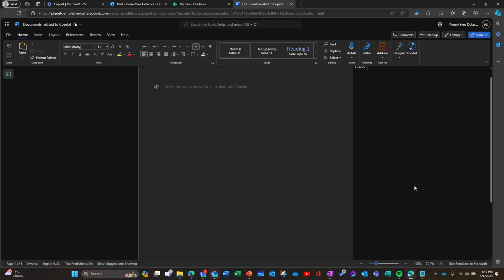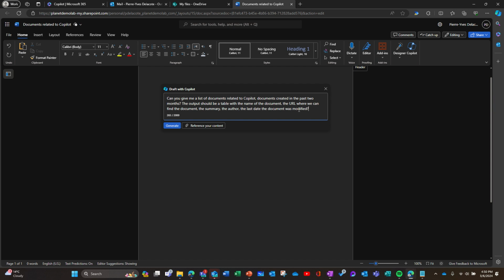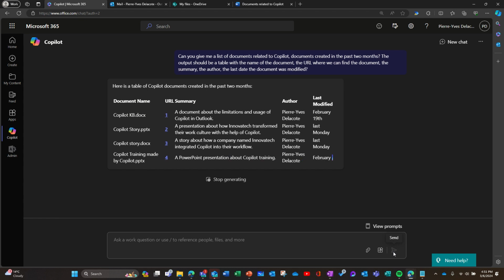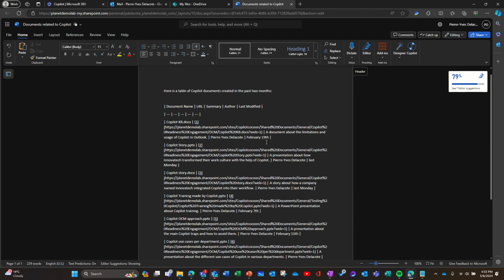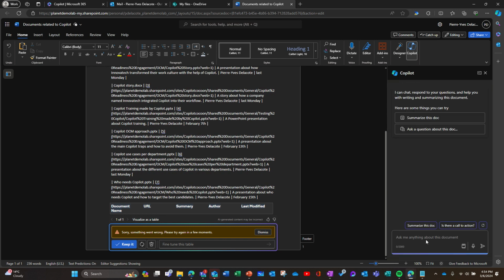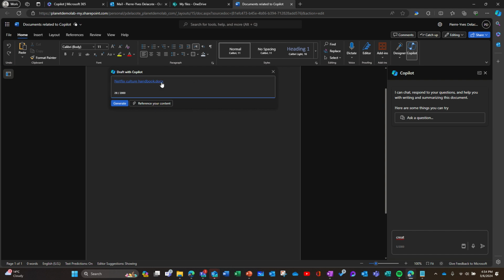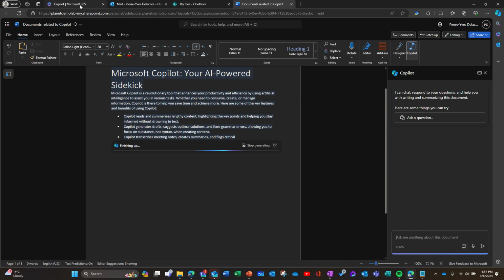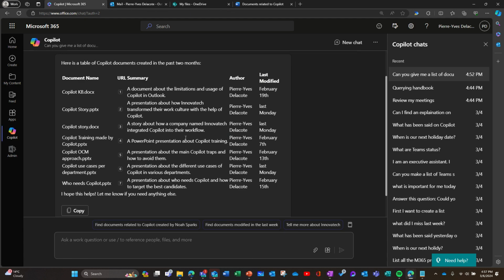Understanding where Copilot is searching